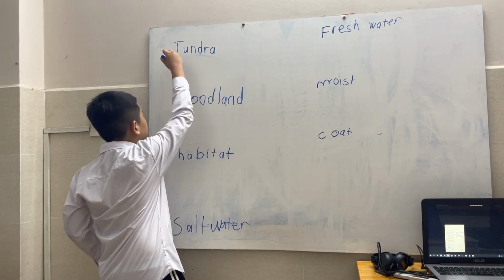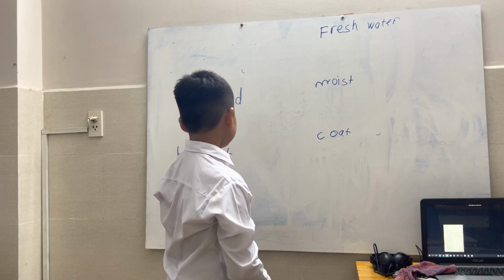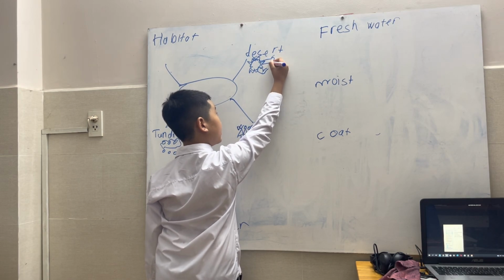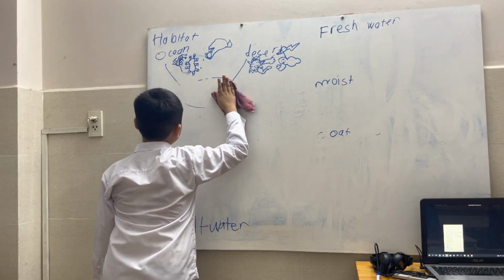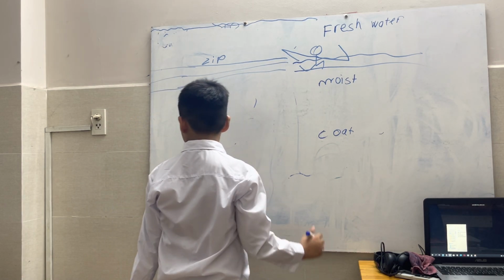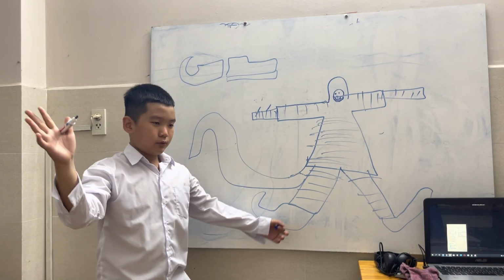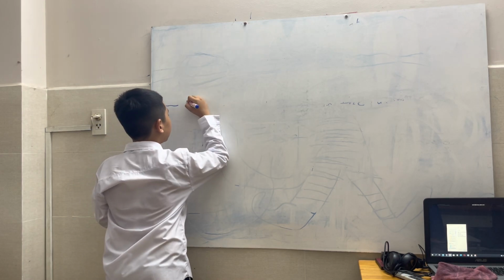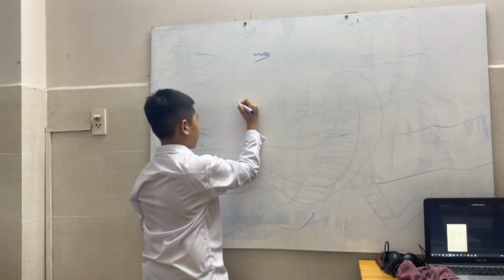American Textbook Reading | Science Grade 4| Lesson5 | Adaptation